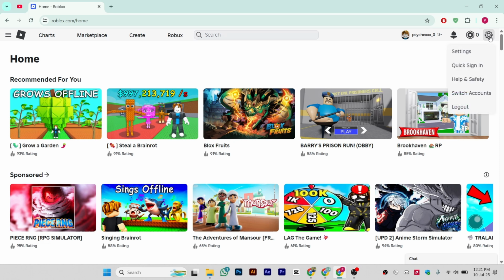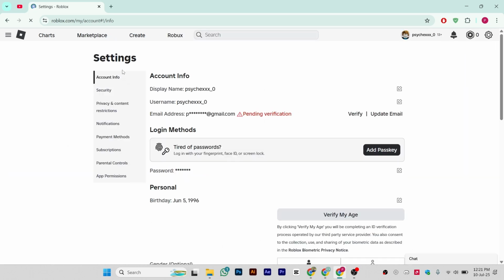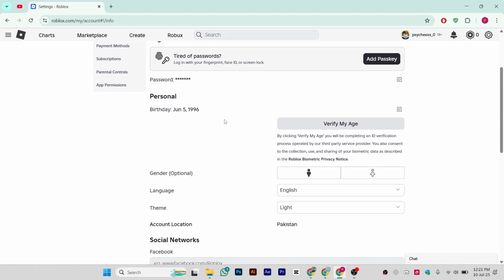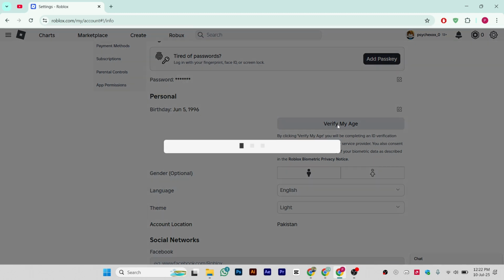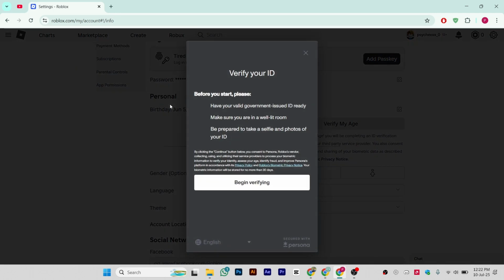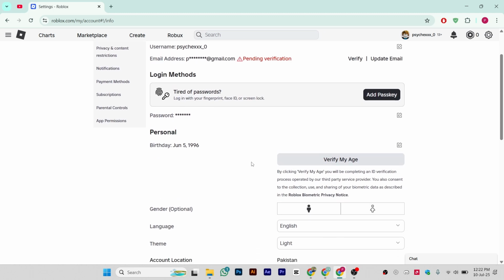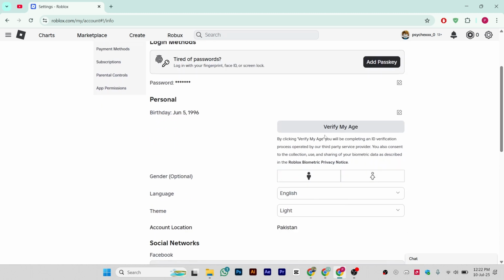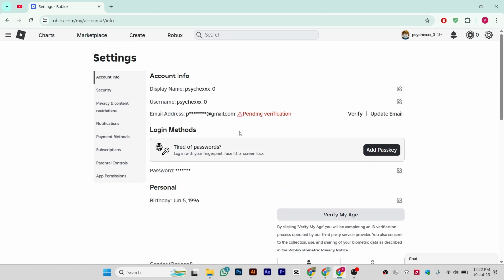HOW TO FIX MIC NOT WORKING ON ROBLOX MOBILE 2026! (EASY FIX)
In this video, I am going to show you how to fix mic not working on Roblox Mobile. If your microphone is not working in voice chat or you are having trouble being heard in Roblox on your phone or tablet, this step by step guide will help you solve the issue fast.